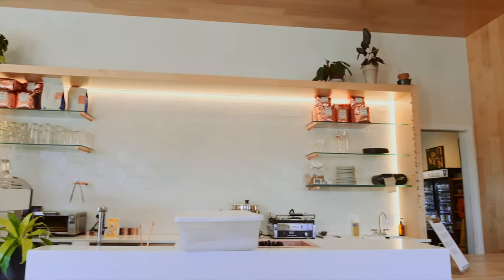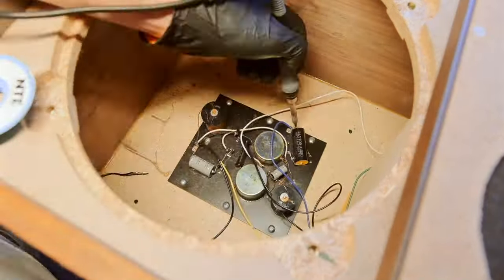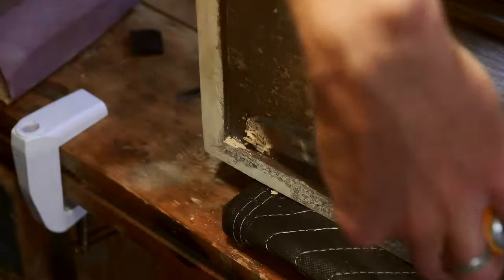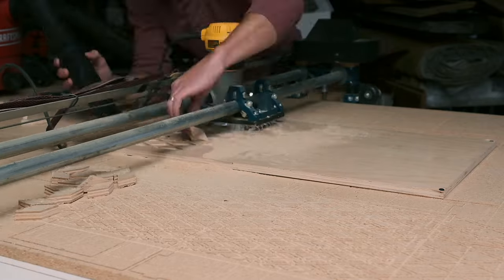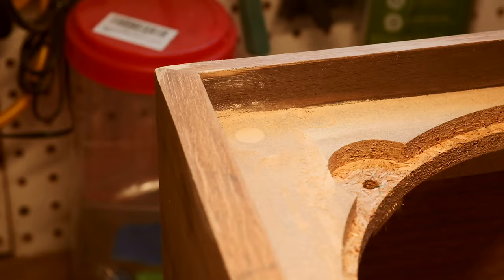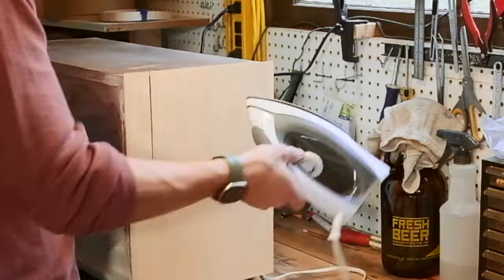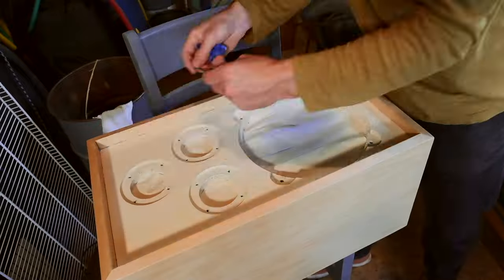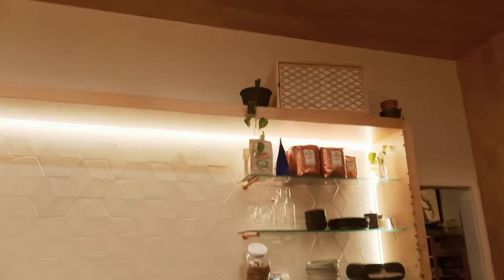Are $38 Speakers worth it?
In 2023 I spent 3 and a half months customizing a $38 pair of vintage Realistic Nova 8 speakers for a local coffee shop in Bellingham, WA called Narrative Coffee co.
The interior of the coffee shop is very modern and bright with maple and other light woods being prevalent and white walls.
We took the speakers from having a dark, damaged, and dusty exterior to being bright and modern while keeping the vintage inspired lattice diamond grille. I used linen fabric to hide the drivers and veneered the cabinets in fresh maple wood veneer.
In order to complete the look I had to learn a few new skills which can be a challenging but rewarding experience. I'm excited to use 3D modeling and my new found CNC skills on more projects in the future.
Veneering old speakers and amplifiers is also something that I am slowly getting better at and I had a few takeaways from this project that have helped me with others I'm working on.
Restoring old beat up items to a new or customized state and finding a new owner who will love them is one of my favorite things to do, and this set of speakers is even cooler for me because I get to see them every time I grab a cup of coffee.
If you're in the Bellingham area, check out Narrative They've got great pour overs and a rotating menu of coffees.
As far as how the sound turned out, well, it's some of the best sound I've heard in a coffee shop. If you're looking to get some sweet speakers in your shop, I'd definitely recommend going vintage as they keep the price low.

00:00 Intro and background info
00:51 The honeymoon phase of the project
01:16 Improving the sound - Crossover upgrade
01:34 First test in the coffee shop
01:40 Prepping the cabinets for new veneer
02:21 Are these speakers even worth customizing?
02:55 Finally finished the 3D model!!!
03:12 Learning to CNC the diamond pattern grilles
04:46 Installing magents in the grilles and painting the baffles white,
05:44 Applying Maple veneer
06:56 Cutting out the second diamond grill
07:17 Sanding, applying finish, and putting linen on the grills
07:41 Final assembly
08:07 First look for the new owner
08:36 Installing at Narrative Coffee Co.
09:07 First song and reactions
10:00 Emotional Sentiments

My name is Matt. I live in Washington State and create content around vintage stereos and other audio equipment. I approach the hobby from the standpoint of appreciating the aesthetic as well as having a system that is enjoyable to listen to my favorite music on. I'm not generally spending time worrying about having the right cables or how good the speakers sound beyond a certain point. So long as the music sounds good enough to dance to, I'm happy. If you have a receiver that you would like serviced, drop a comment and we could talk about service costs.

IG and Tik Tok are @TheDealyDeal